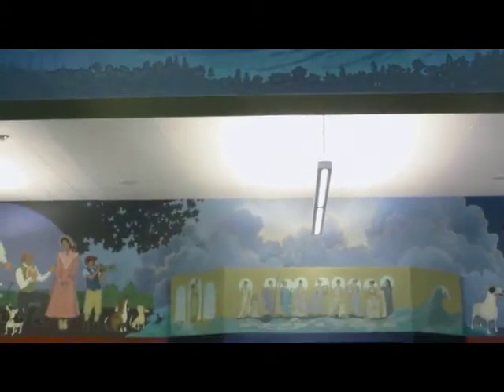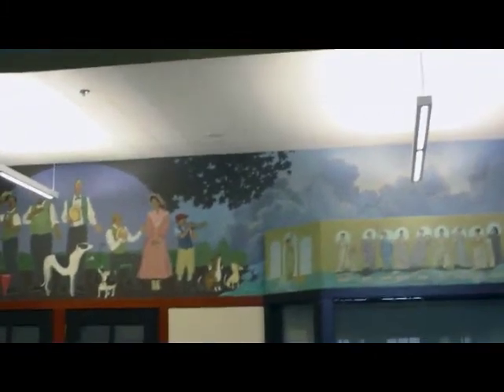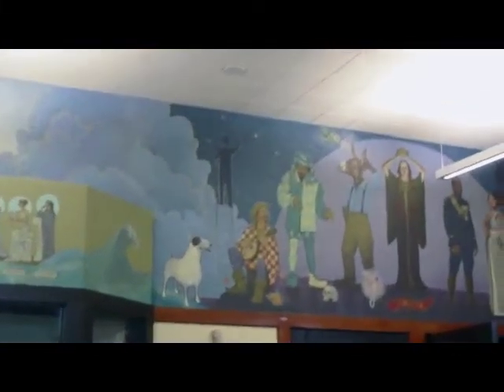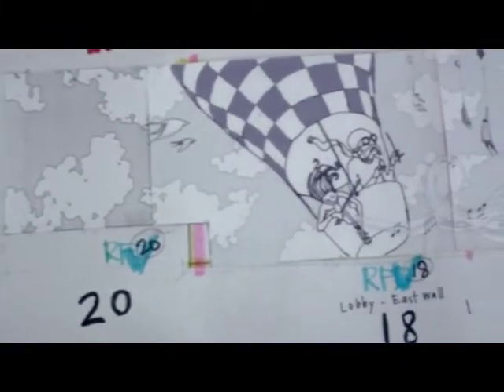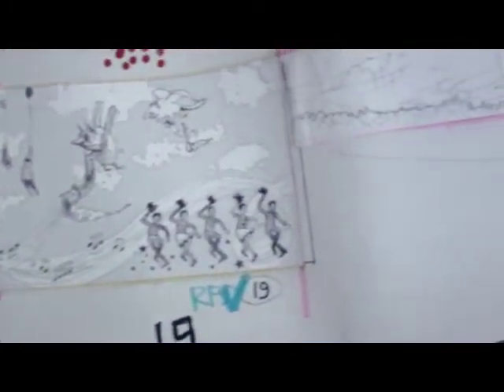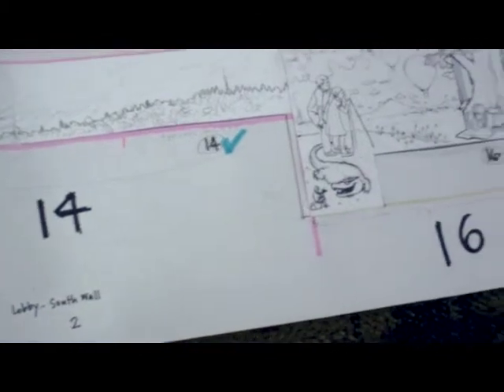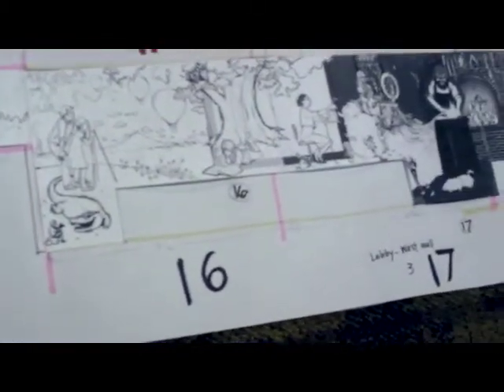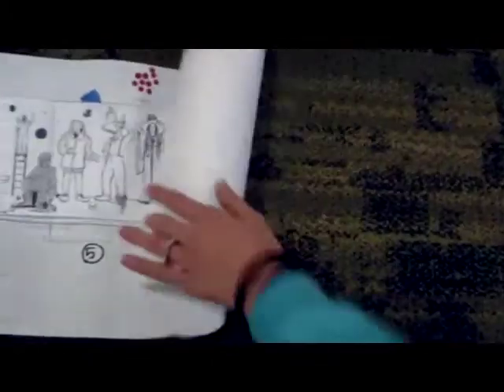Multnomah Arts Community Mural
Project:
Description:
Organization:
Project year:
Project coordinator:
Funding coalition:
PSU students: